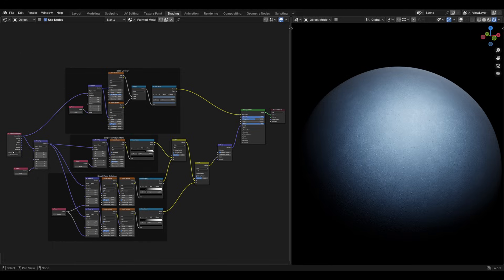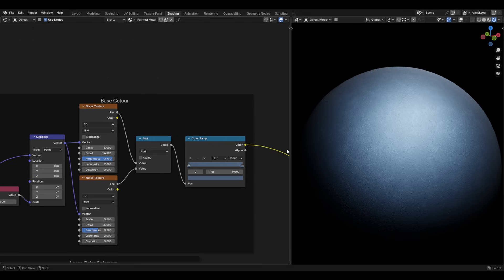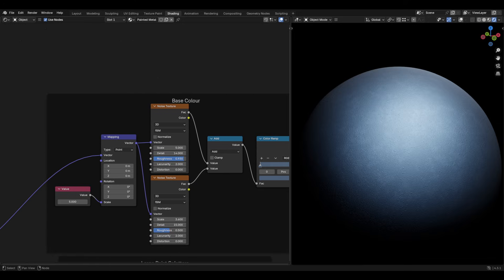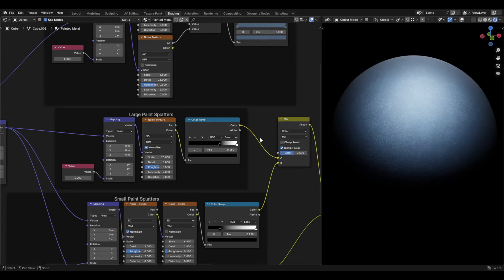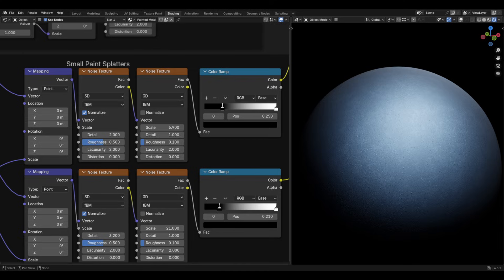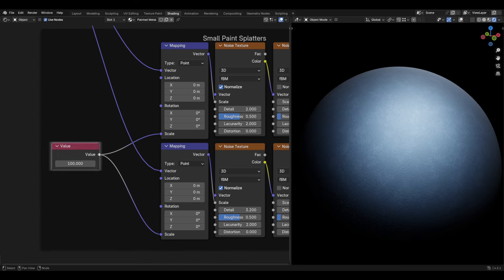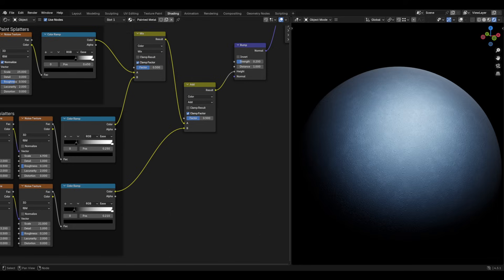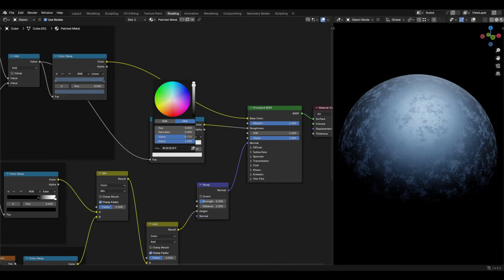Procedural Painted Metal | Blender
A quick guide on how to make procedural painted metal. This material works in blender version 4, explaining the simple setup and the customisable nature of the material to suit the scene its being utilised in.

00:00 - Material Starting Setup
00:10 - Base Colour / Grunge
01:22 - Large Paint Splatters
02:01 - Small Paint Splatters
03:14 - Bump Node Setup
03:29 - Roughness setup
03:57 - Outro
04:08 - Material Works On New Versions?: